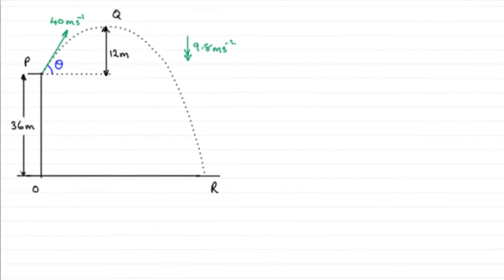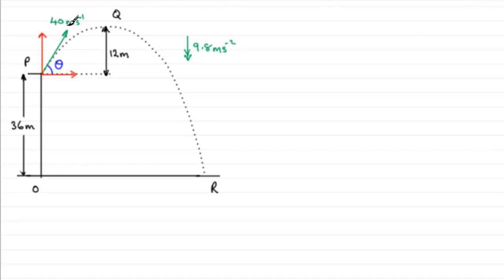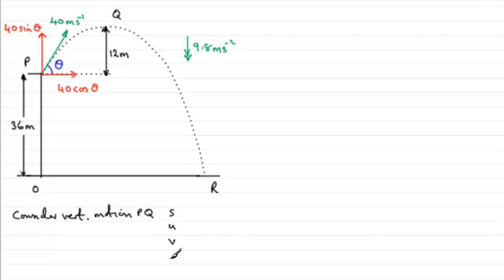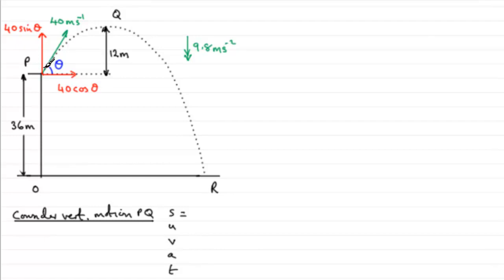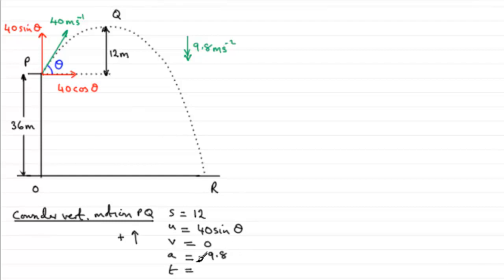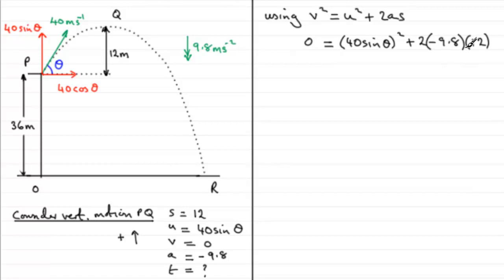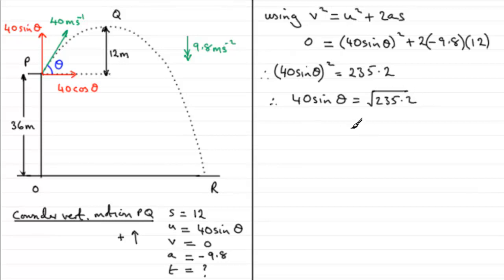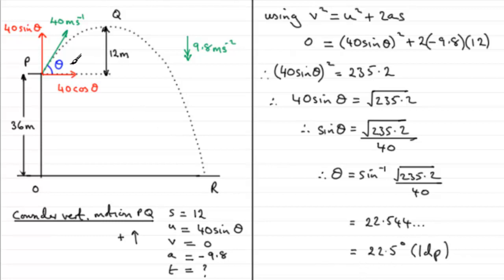Edexcel Mechanics M2 June 2010 Q7a : ExamSolutions